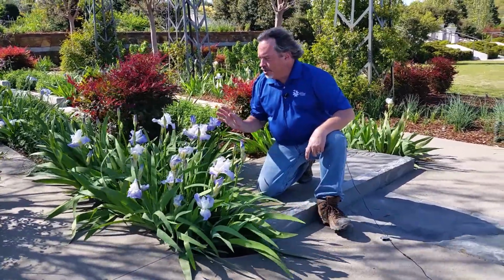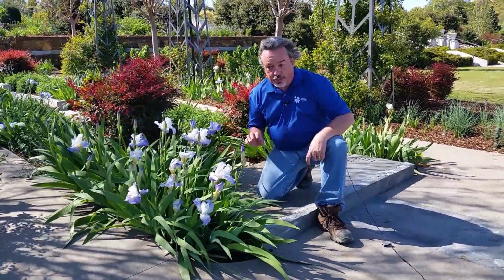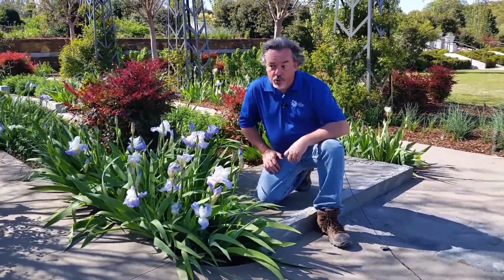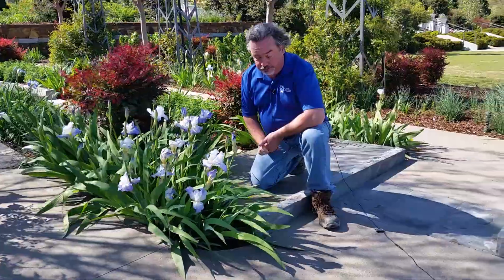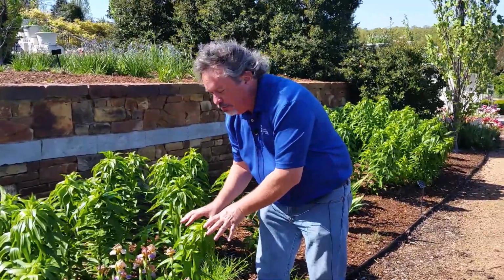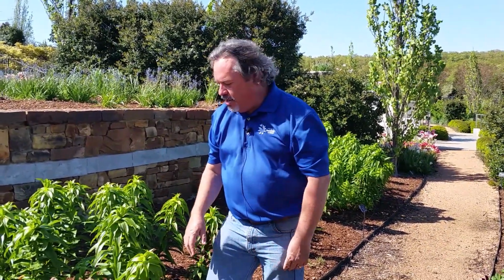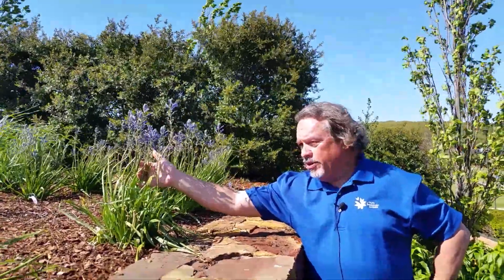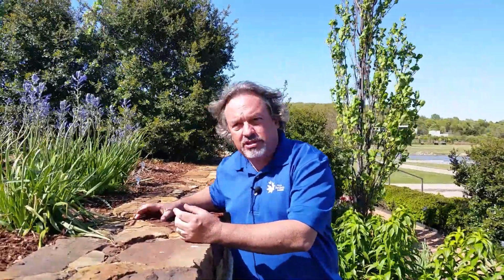Perennials Irises and camassia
Tulsa Botanic Garden CEO Dr. Todd Lasseigne highlights a few perennial plants blooming at the Garden: bearded irises and camassia.

Filmed spring 2020